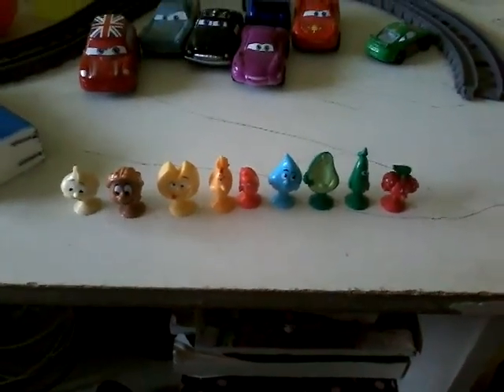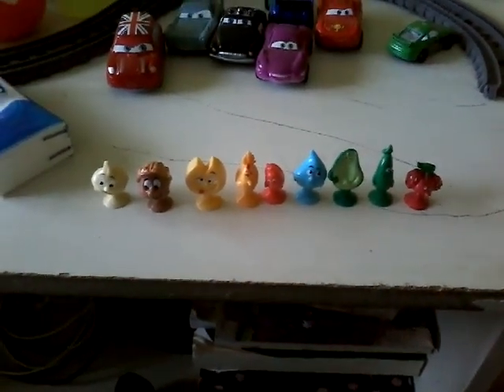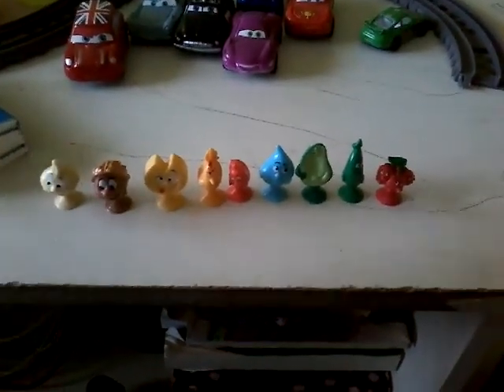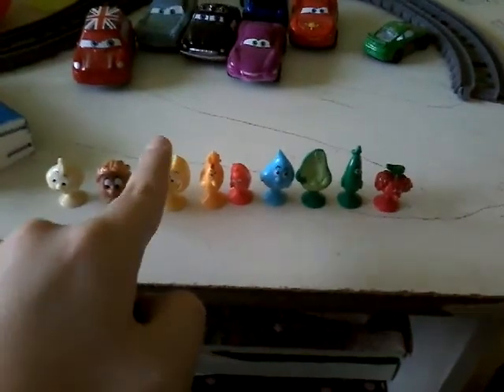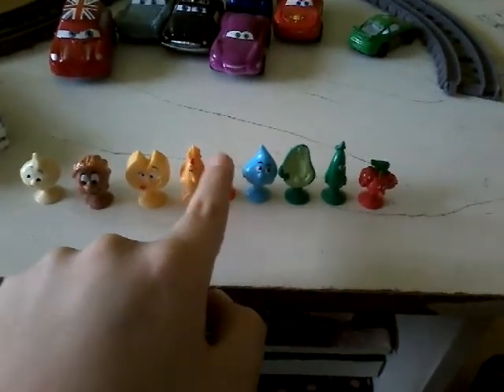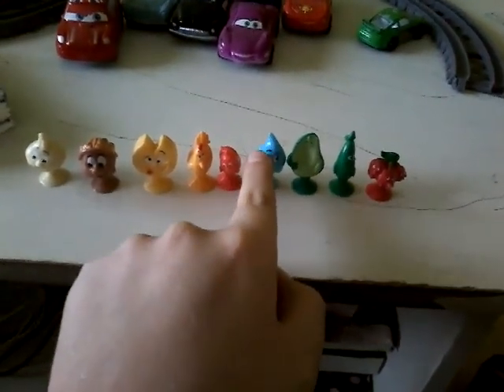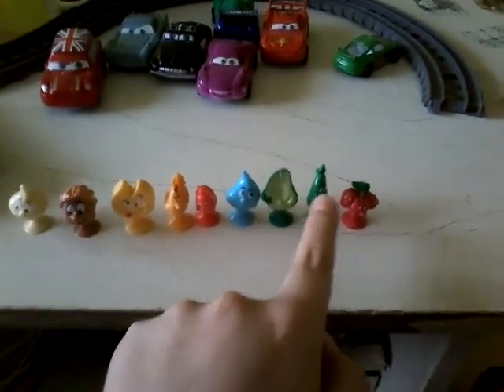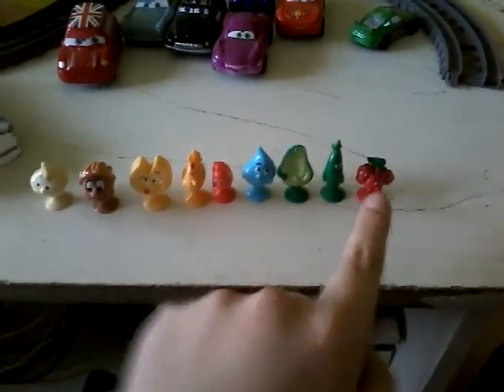My stikeez collecton